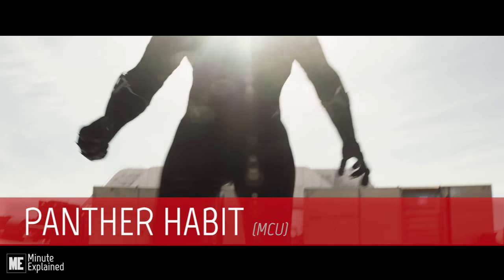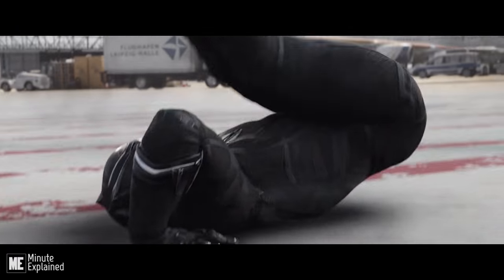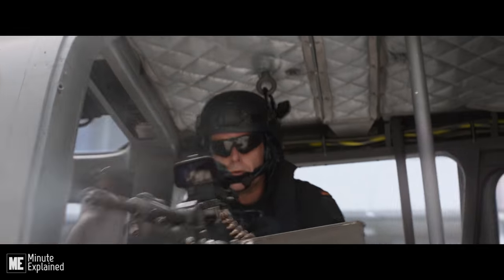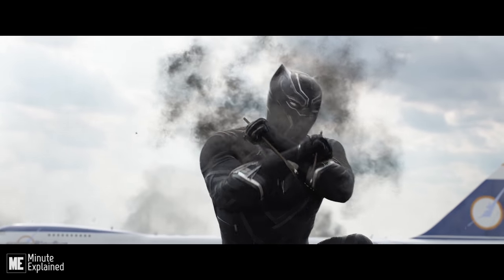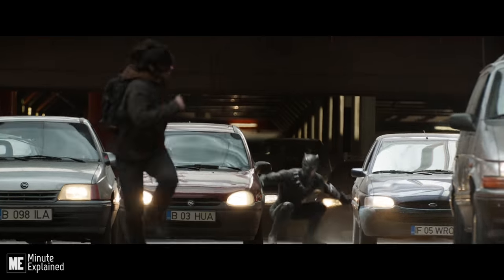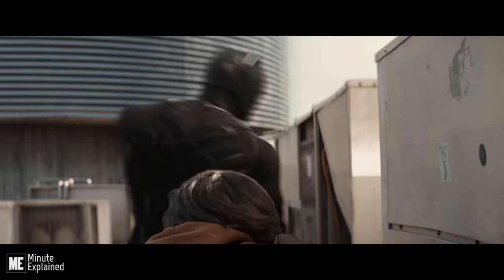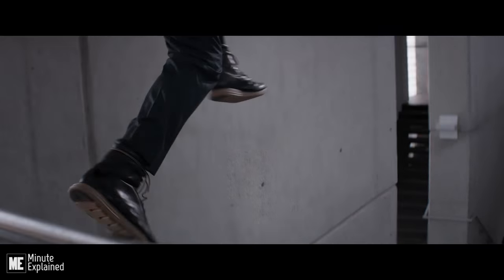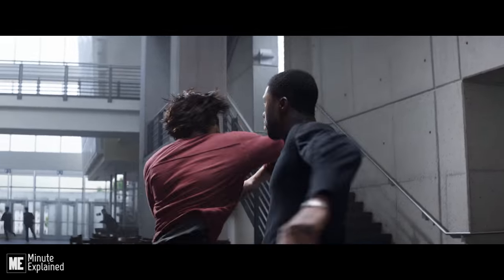Black Panther's ARMOR Explained!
A one-minute video overview about the Marvel Cinematic Universe version of Black Panther's Panther Habit, its powers, abilities and characteristics as depicted in the MCU movies, and Avengers expanded universe.

Known as Panther Habit, T’challa’s Black Panther battle suit is made from a Wakandan vibranium mesh-weave, providing similar properties as Captain America’s shield with its ability to absorb and deflect kinetic energy, allowing Black Panther to withstand gunfire and close-ranged strikes, as well as endure leaps from several stories without injury.

Just as Captain America’s shield deflects off solid surfaces, so too does the impact of T’challa’s vibranium-based footwear - providing him with an enhanced spring in his step and allowing him to achieve extraordinary sprinting speed.  The suit’s primary offensive weapons come in the form of nigh-indestructible retractable Vibranium claws, which perfectly complement T’challa’s hand-to-hand combat fighting style.

Even without his battle suit, T’Challa is a master acrobat and martial artist with the ability to hold his ground against enhanced fighters, like captain America and the Winter Soldier.

Marvel movies featuring the Panther Habit are:
- Captain America: Civil War (2016)